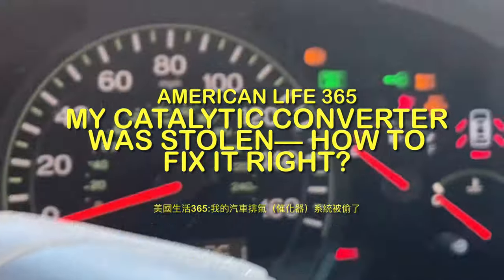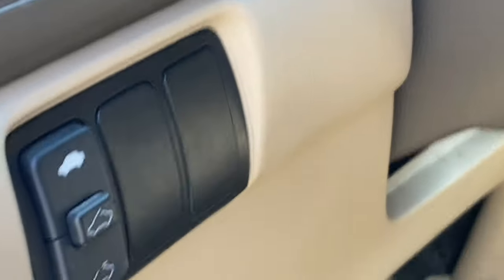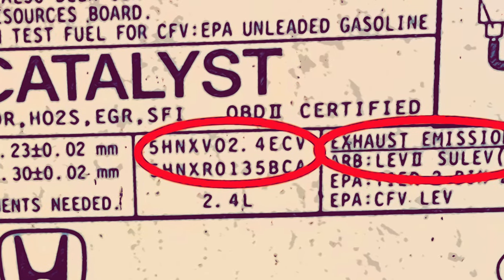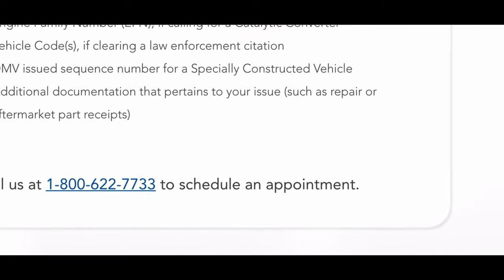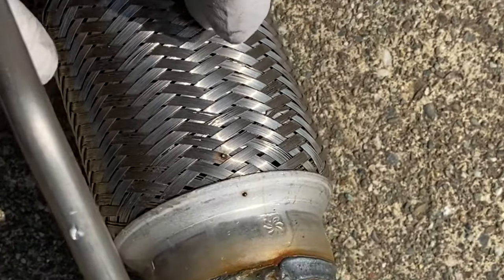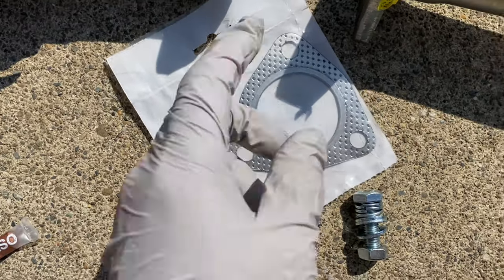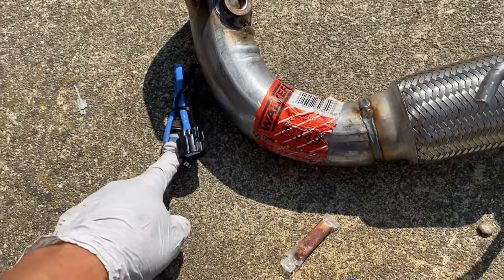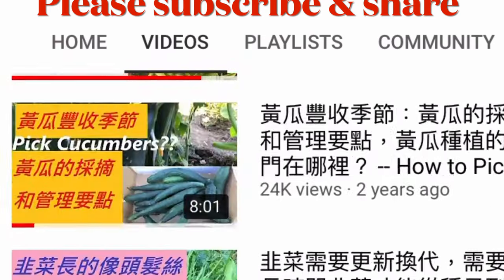My Catalytic Converter Was Stolen, How to Fix It Right& Cheaper ? How to Restore Exhaust System?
I am Charles. let us look at what happened to the catalytic converter of my Honda Accord. I started my car and suddenly there was a very aloud noise. The exhaust and engine lights were all on. what's hell, I  I looked around the car, saw two screws on the ground , the exhaust pipe was cut, my God, the catalytic converter was missing. I just parked my car in front of the garage.  the catalytic converter was stolen. I did not hear anything , and neither did my neighbors. I called the police. The police told me that they would not come to investigate this kind of thing because of a lot of catalytic converters stolen in the San Francisco Bay Area. what a damn shame! I looked into how to repair it, at first I called the insurance,  the insurance can not pay me to fix it, because I do not have a comprehensive coverage.  Then I asked the car dealer. The dealer told me to repair is for about $4000-$5,000. If I buy original  parts only for $2900. I called couple of auto repair shops, the price range is about $3000  to $5000 with aftermarket parts. The reason why it is so expensive is there are not many parts meet the  California’s emissions standards, the highest standards in the world. Generally, cheap parts do not meet the California standards, Therefore, the alternative parts are extremely limited and expensive.  If you use a part that does not meet the California standards or meet the California standards but not in its official part list, even meets the  federal standards , you will not be able to pass the California smog test, and you will not get your California plate renewed. a lot of hassle, isn't it? let me share with you what I did to find aftermarket parts, where to buy, installation and finally passed the smog test.

What parts can be used in your car?  First of all, you need to know the engine family number your car belongs to, open the hood, and EFN (Engine Family Number) is located under your hood on the Vehicle Emissions Control Information (VECI) label, it displays the engine family number, the EFN for this car is 5HNXV02.4ECV, the ARB is SULEV.  Based upon EFN and ARB , you can find the part number from California vehicle website. go , then drop list. Select stolen catalytic converter. Then go to EFN section, the ARB is SULEV, the ARB ending with ECV, you can find which part is in its list. There are two parts one is part number the other is EO (Executive Order) number. The part you are purchasing must be exactly same numbers. After you install your new catalytic converter, go to the smog test station to smog test.  Because the California official record of your vehicle do not match the part you install , the smog test will fail. After the expected failure in smog test, you need to call the California vehicle officials asktheref.com or call right after the smog test. provide the California officials with the information on your new parts, also schedule appointment with California vehicle referees for verification on your new part. After verification , the referee will issue a label containing your new catalytic converters. Finally you can go back to the smog test station to pass the smog test.

Welcome you to my channel, I like to share with you my life in America. You can get all of my experience, view points and skills in various of life aspects as an ordinary American. Hope you like these videos. Your generious support, encourage and comments are very much appreciated.